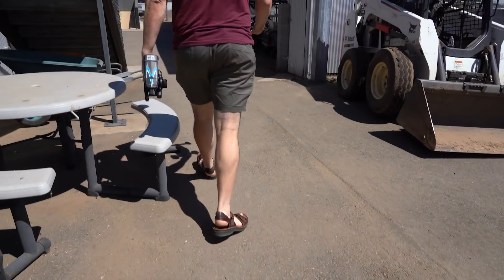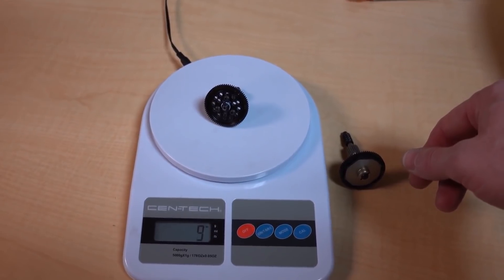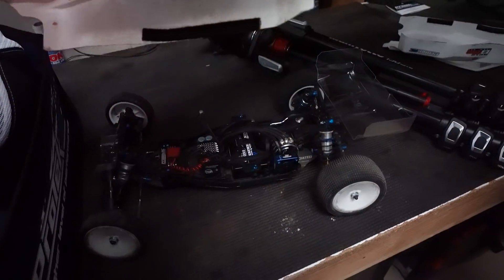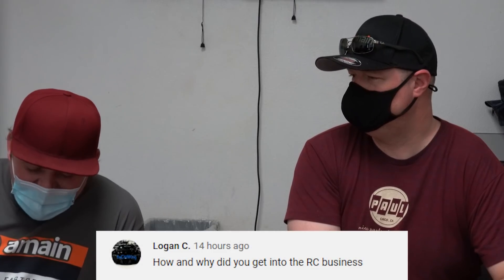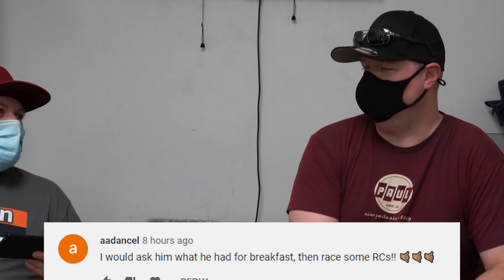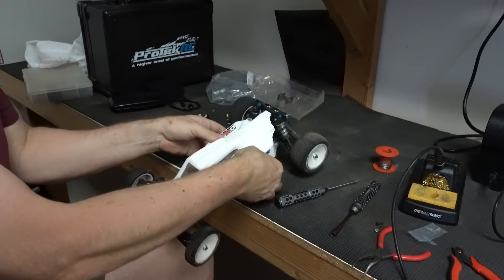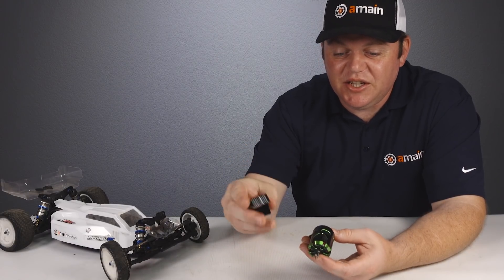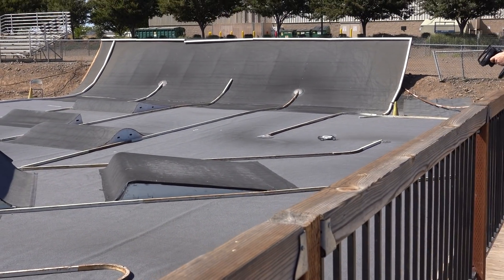Testing 5 Different Motor Fan Setups for a 2WD Buggy (feat. Kendall Bennett)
Today we test 5 different methods for cooling our Team Associated B6.2 Brushless motor to determine which cooling method is the best. What are the setups and which won? Keep watching to find out.